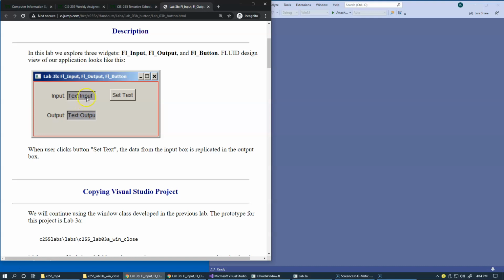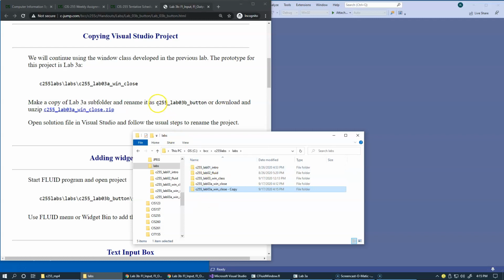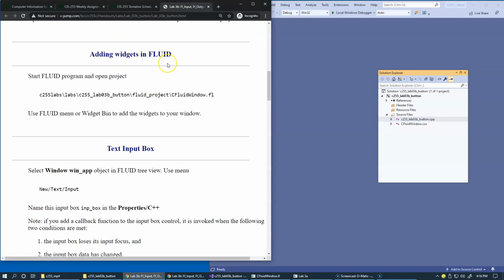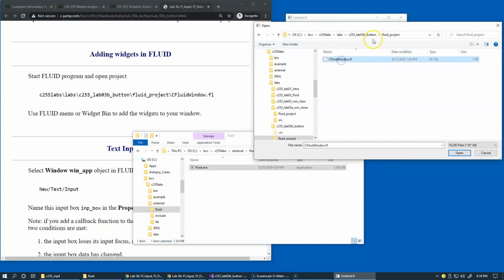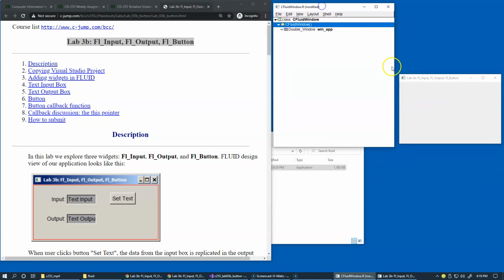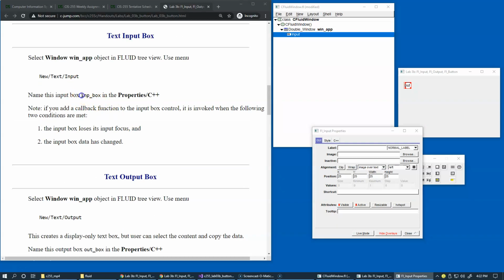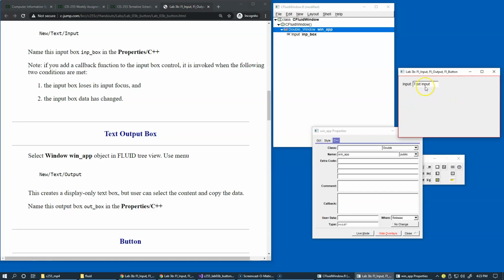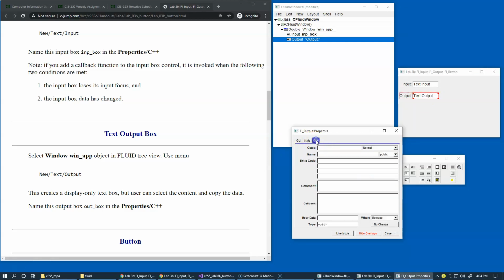4.4 Lab 3b. Fl_Input, Fl_Output, Fl_Button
4.4 Lab 3b. Fl_Input, Fl_Output, Fl_Button